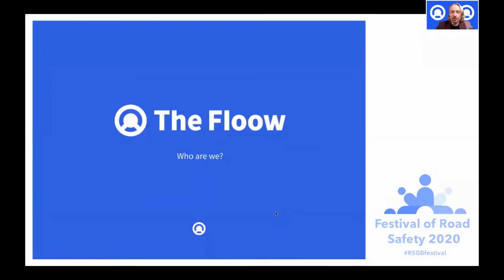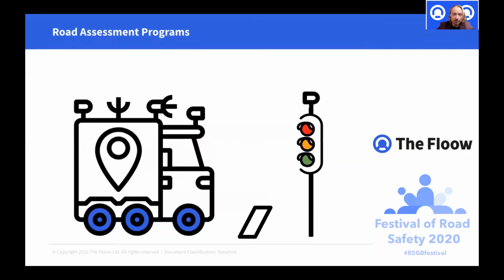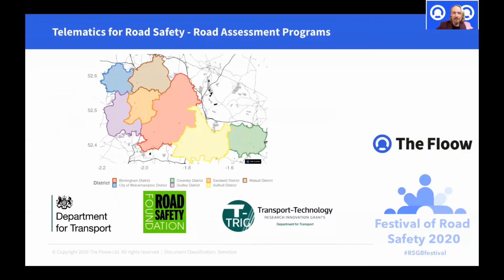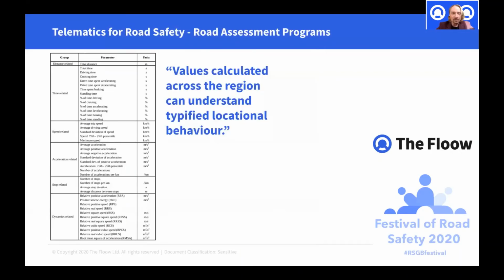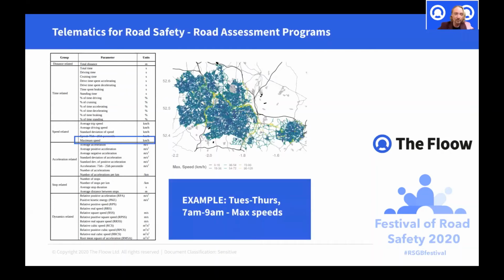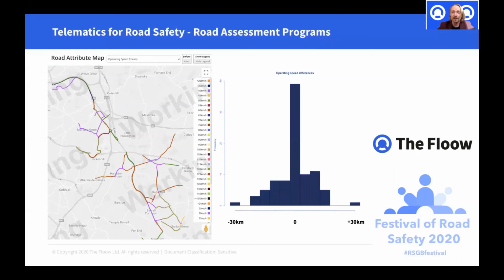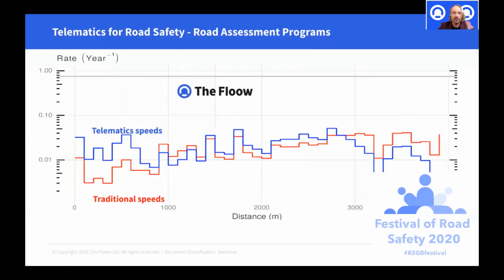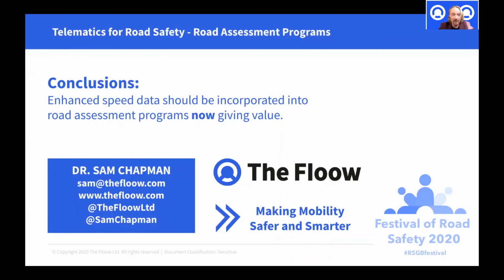Enabling large scale road assessment programs using mass telematics data | Festival of Road Safety 🎉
Delivered by Dr Sam Chapman, Chief Innovation Officer, Co-Founder and Director, The Floow.